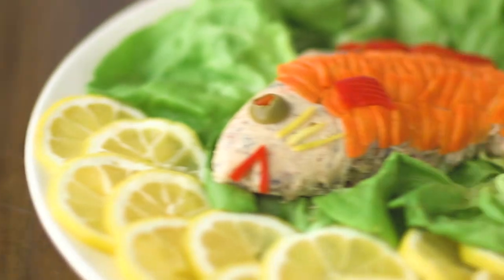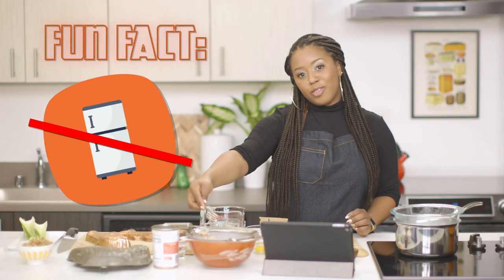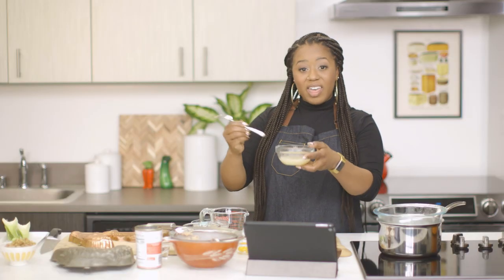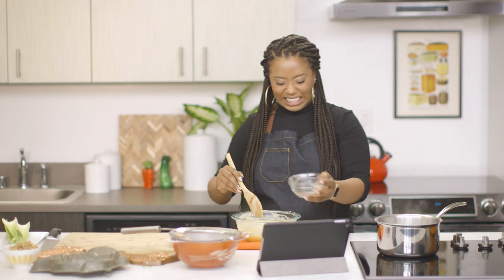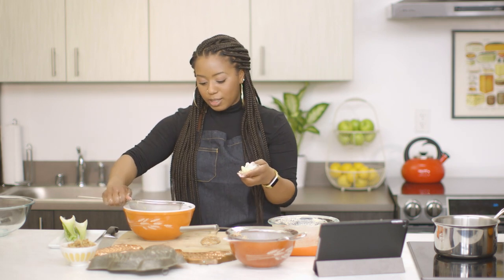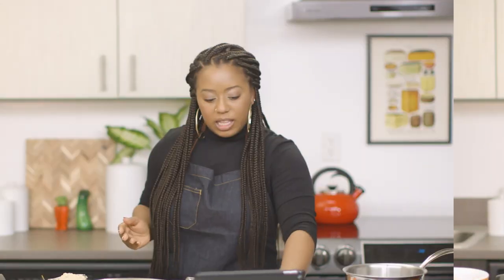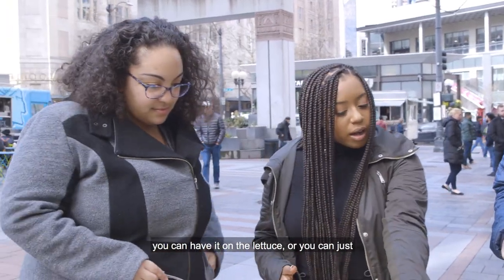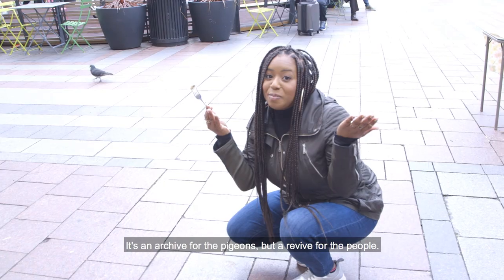Canned Salmon & Gelatin?! Molded Salmon from the 1920s | Revive or Archive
In the first episode of Allrecipes: Revive or Archive, host and lover of all things vintage, Ishea Brown, attempts to recreate a nearly hundred year old recipe: molded salmon!

She takes the final product to the streets of Seattle where the people decide whether to revive or archive this throwback dish.